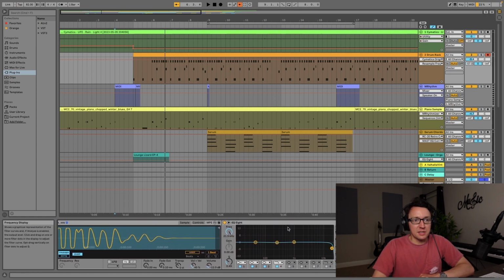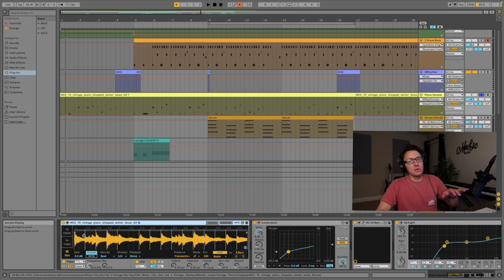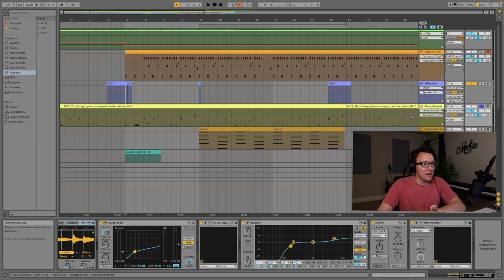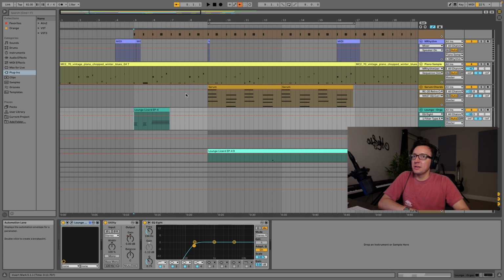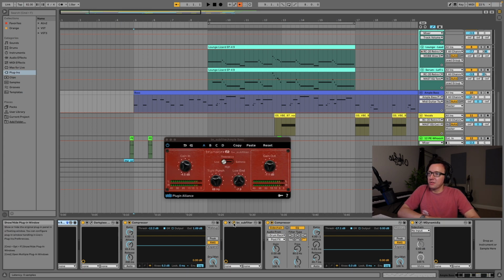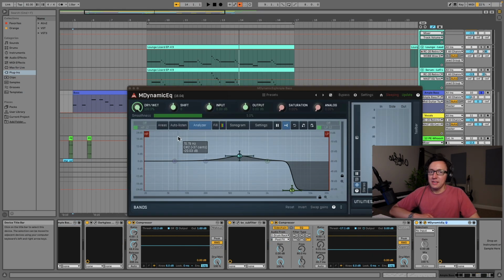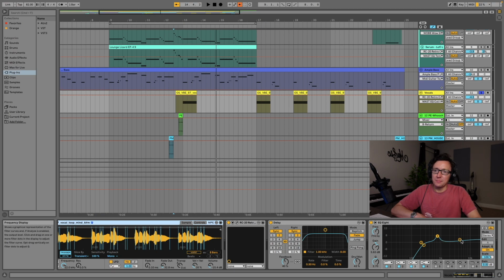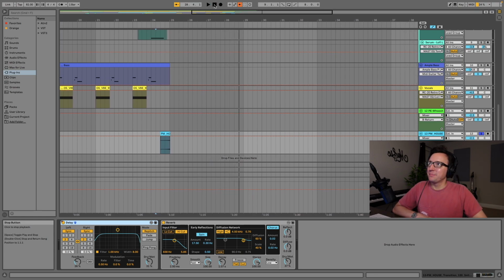LETS MAKE SICK BEATS Ep. 1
A Performance and Breakdown of a Lofi Beat I made. I hope you enjoy it :D

Gear:
DAW: Ableton Live 10
Camera: Sony ZV1
Mic: Audio Technica AT2035
Voice Recorder: Zoom H4n Pro
Video Editor: FCPX